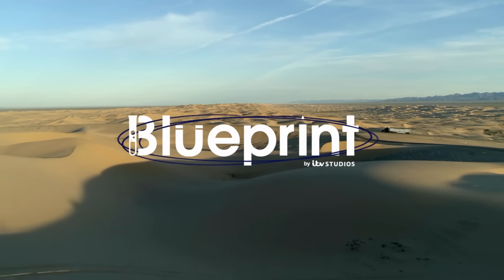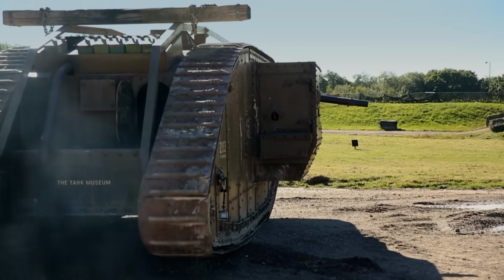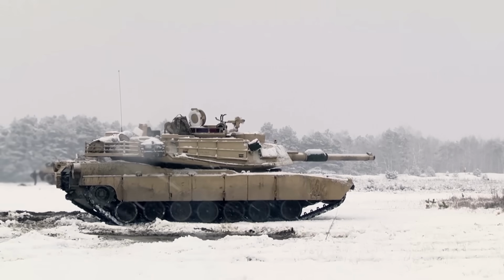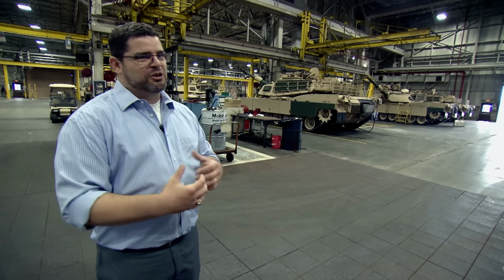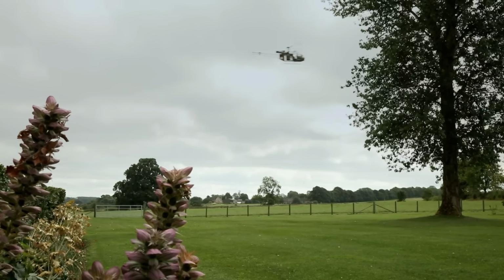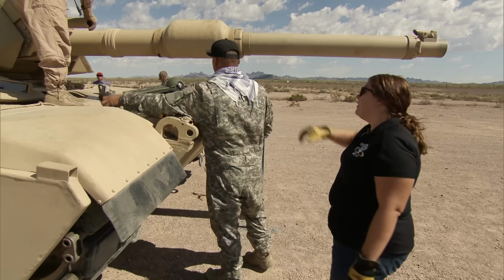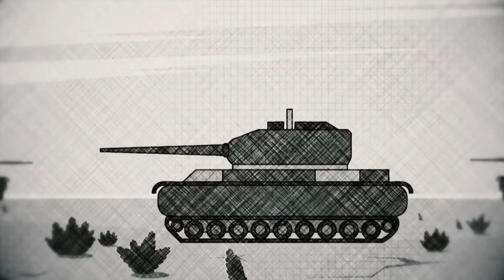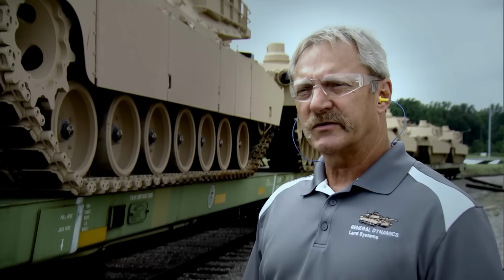How "The Beast" Is Changing Modern Warfare as We Know It | Blueprint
The mighty Abrams Tank, known as the Beast, is the US Army’s biggest land combat vehicle. Weighing as much as a herd of twenty elephants, this seventy ton monster is turbo-powered to reach speeds of forty-five MPH, carrying four crew into some of the most dangerous hostile environments in the world. With incredible access to the factory that builds these amazing machines, as well as the testing ground where they’re put through their paces, we find out just how you go about building one of the most advanced tanks in the world.

Impossible Engineering looks at the history of pioneering modern-day mega structures. Behind every seemingly impossible marvel of modern engineering is a cast of historic trailblazers who designed new building techniques, took risks on untested materials and revolutionized their field.

This film was first broadcast: 2019

Discover the best science, technology, and engineering shows. Explore amazing experiments, groundbreaking inventions, and the secrets behind incredible builds. Ignite your curiosity!